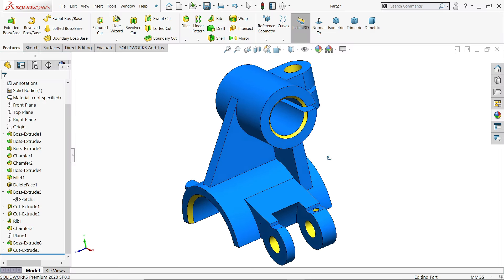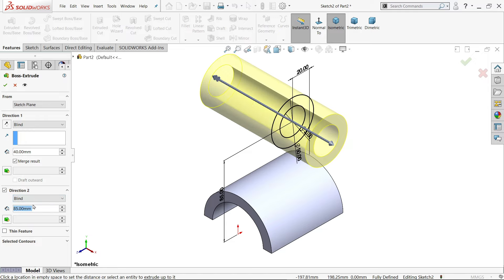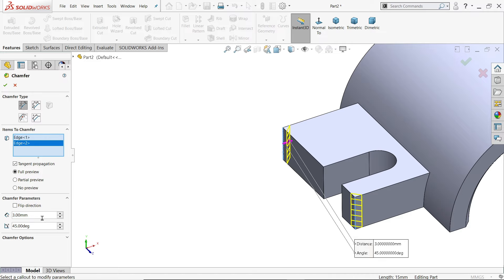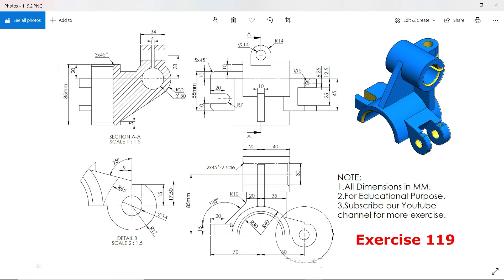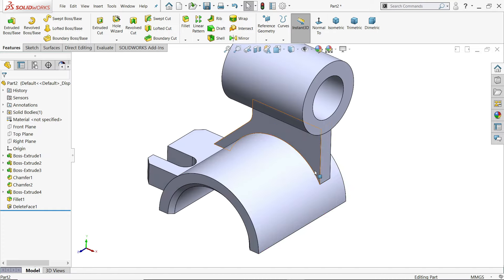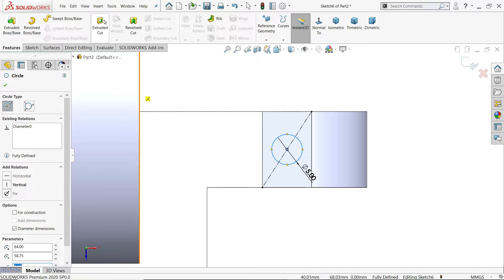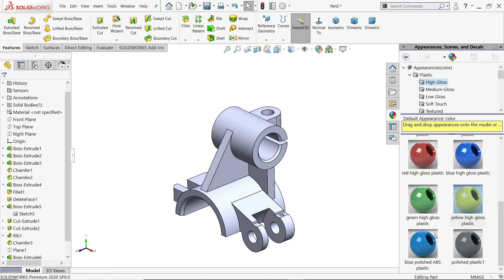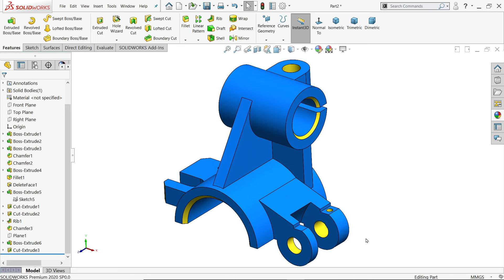SolidWorks Tutorial for beginners Exercise 206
1.EXTRUDED BOSS/BASE
2.EXTRUDED CUT
3.PLANE
4.CHAMFER
5.FILLET
6.RIB
7.DELETE FACE
8.ADD APPEARANCE